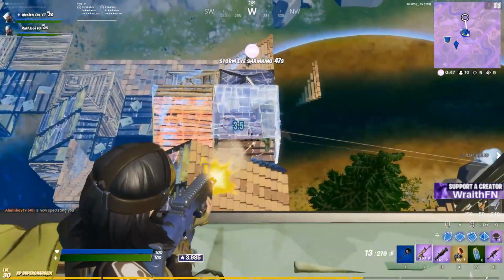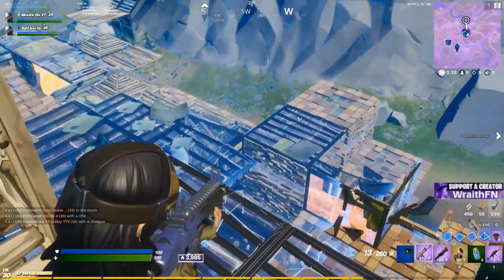How To Win Duo FNCS Fortnite Chapter 2!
Hey guys in today's video i'm showing you guys how to perform and do well in the duos fncs !

Creator Code - WraithFN

My Fortnite Settings:
Resolution: 1920x1080 (Native)
DPI: 800
In-game sens: 7.0 (X & Y sens)
ADS Sens: 40 (Targeting Sensitivity)
Scoped Sens:  49 (Sniper Sensitivity)

My Peripherals:
Mouse: FinalMouse UL2 Ultralight
Mousepad: SteelSeries XXL
Headset: Astro A 40's
Monitor: Newsync 240hz monitor
Specs: Ryzen 7, 2070 RTX, B360 Intel MotherBoard

Hello guys!
My name is Wraith and this is my Youtube channel. The content you will see being uploaded will mostly be tip videos on how to improve as a player in Fortnite. This includes videos such as new building techniques, how to improve at editing and aiming and many more videos such as these. Also I try and upload a video every so often that isn't a tip video but just something that is enjoyable to watch for example the Top 10 Fortnite players. If you want to support me make sure you use Creator Code WraithFN!
- Wraith